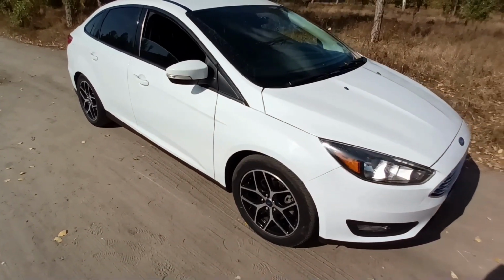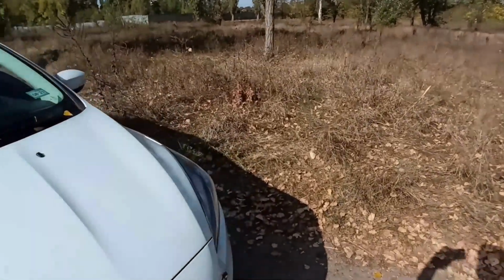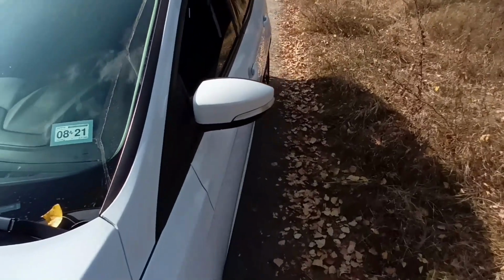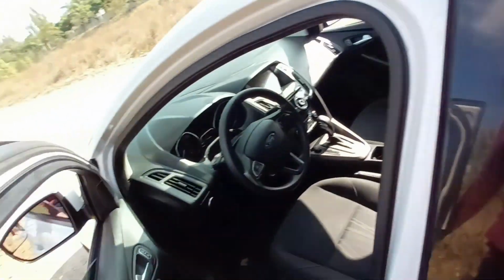P2872 Error Code in Ford Focus (PowerShift saying bye-bye)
If you get the P2872 code in your Ford Focus that is equipped with the PowerShift transmission, it’s very likely that the clutch in your transmission is living its last days. It may start slipping and you will eventually get the “Service Transmission” message on the dash of your car.

Unfortunately, replacing the clutch in Ford’s DCT transmissions is not that easy and cheap. The clutch itself will cost you $1500 for the entire kit and the labor will add a lot to the eventual costs. Anyway, there is basically no other way to cure the P2872 code that is one of the most common codes for these vehicles!